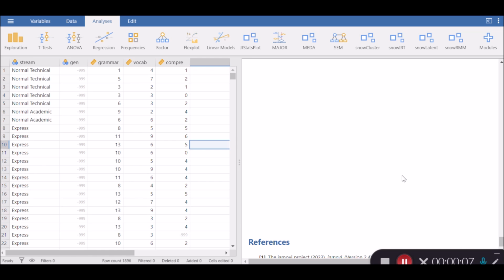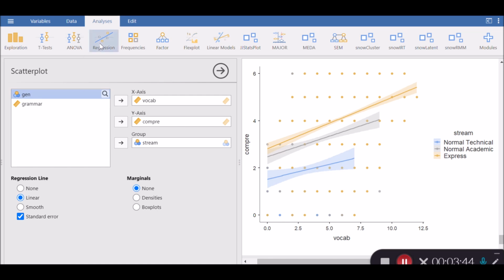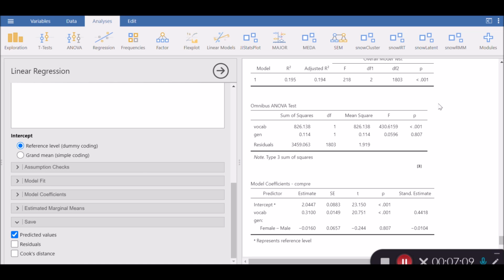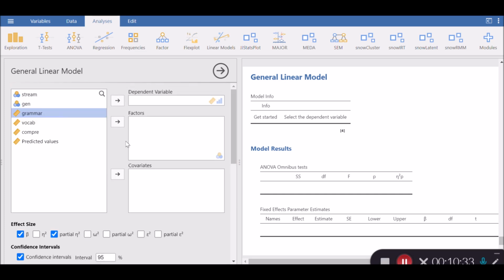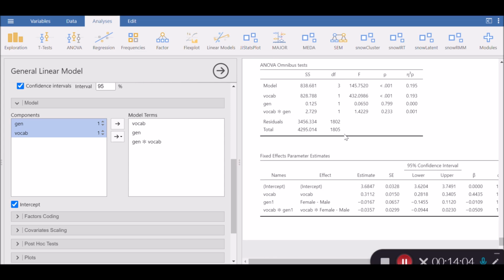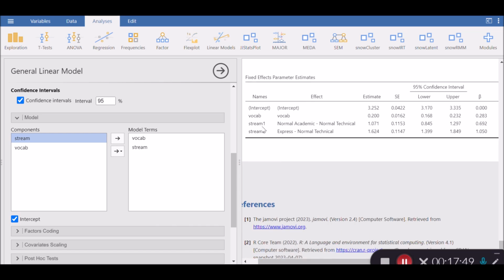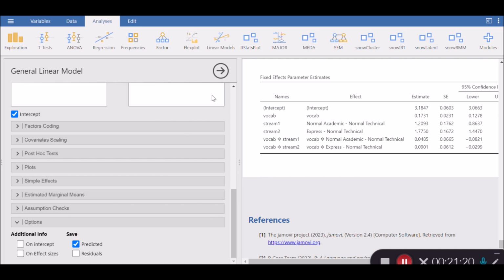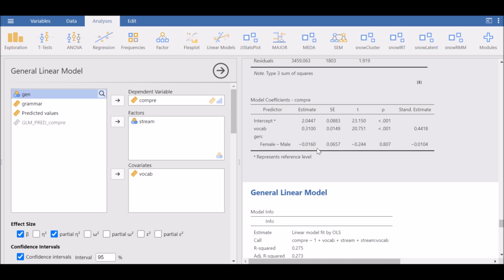Multicategorical X continuous variables interaction in linear regression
In this video, I demonstrate how to conduct a multiple linear regression with categorical X continuous interaction variables in Jamovi.